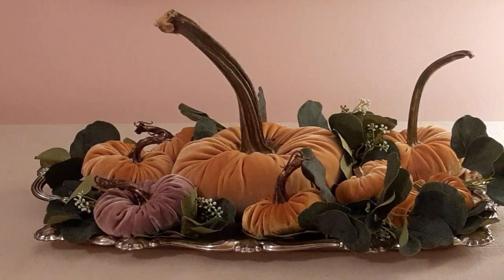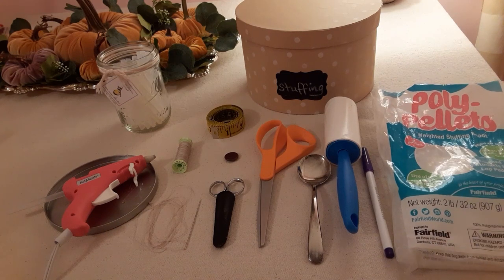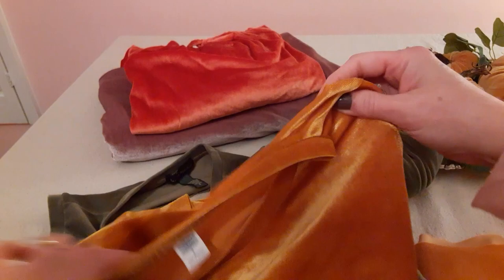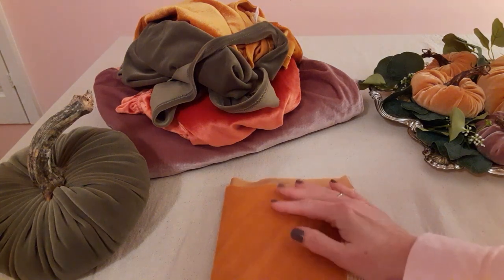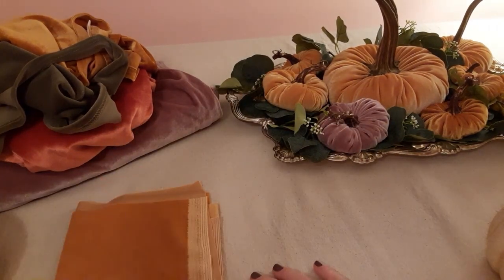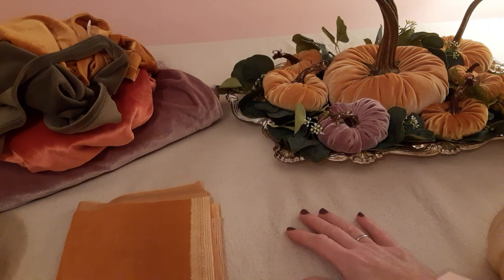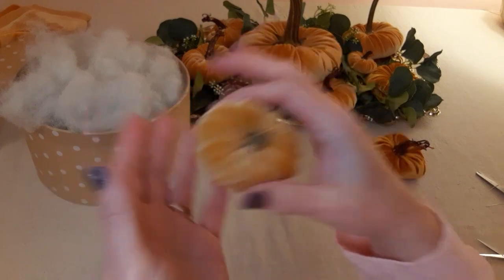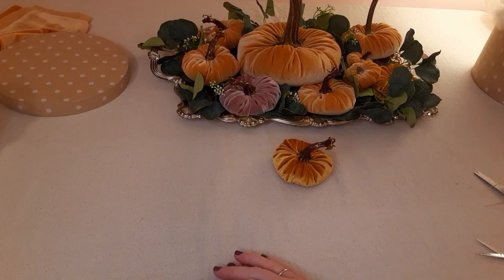Velvet Pumpkin DIY Pumpkin Series Part 1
Please join me today for a fun velvet pumpkin DIY fall project.
They are the perfect autumn decor and easy to make.